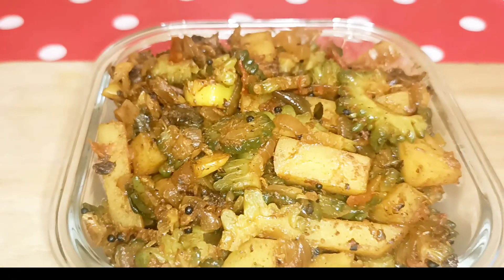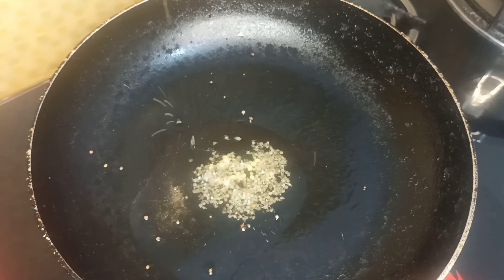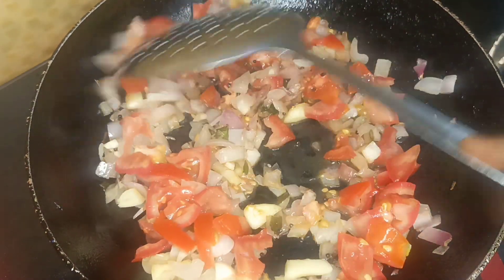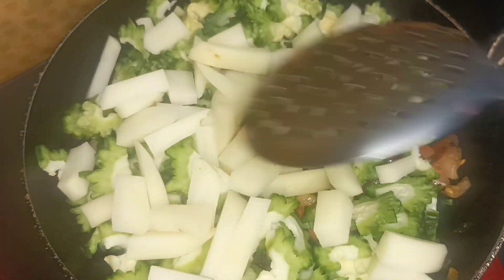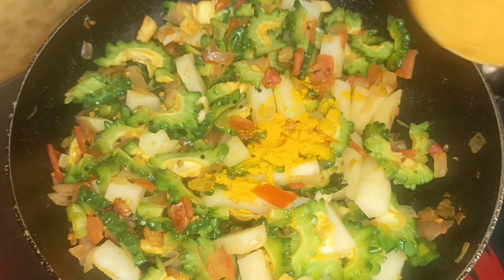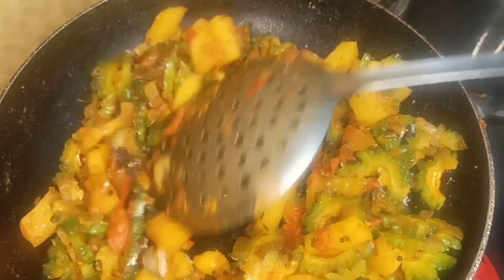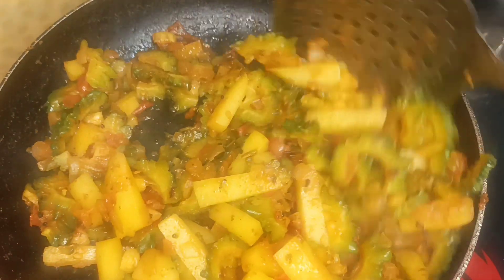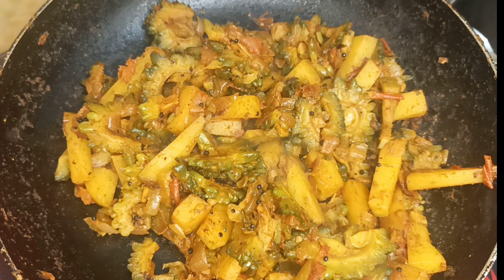இனி பாகற்காய் வேண்டும்னு கேட்டு சாப்பிடுவாங்க/பாகற்காய் potato fry recipe in tamil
பாகற்காய் potato fry recipe in tamil/இனி பாகற்காய் வேண்டும்னு கேட்டு சாப்பிடுவாங்க/இப்படி செய்து குடுங்க கேட்டு சாப்பிடுவாங்க/பாகற்காய் fry recipe in tamil/kasapilla pavakaai fry recipe in tamil/bittergourd,potato fry in tamil/ dhanyarecipestamil